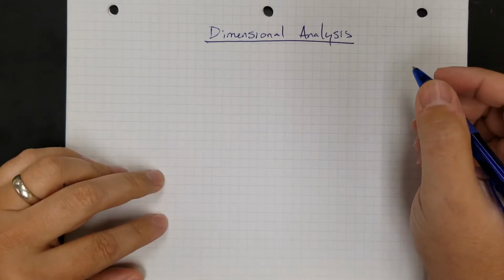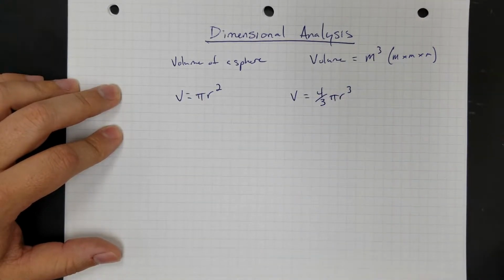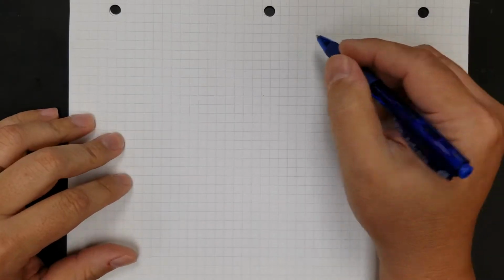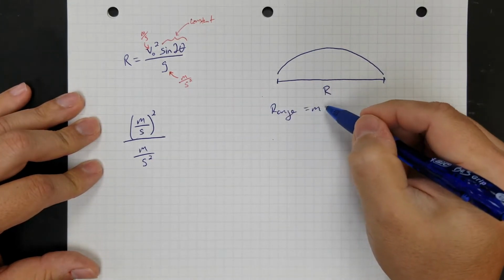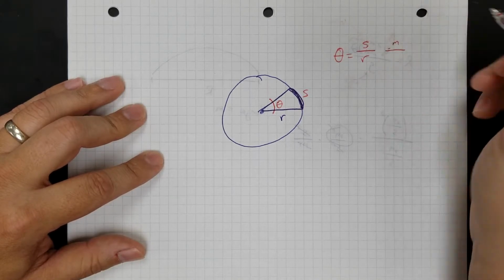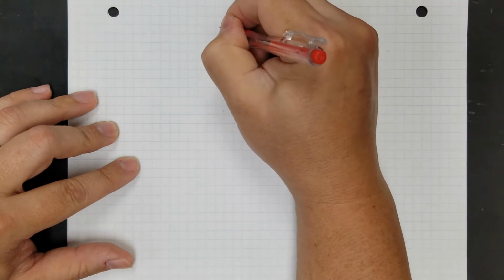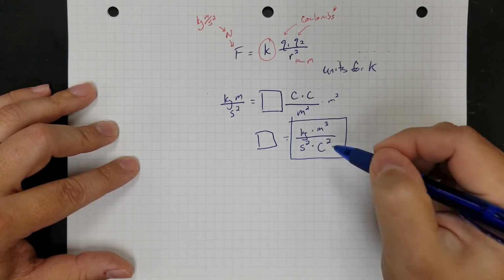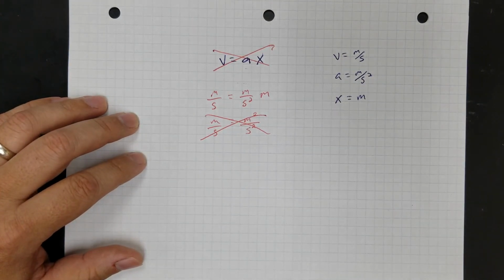Intro to Dimensional Analysis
How to use dimensional analysis to check yourself while solving problems.

0:00 - Intro
0:16 - Example 1 (which equation is correct?)
2:16 - Example 2 (does this equation work?)
4:16 - Example 3 (what are the units for radians?)
5:10 - Example 4 (what are the units for Coulomb's constant?)
7:23 - Example 5 - You try on your own (use dimensional analysis to tell if equation is correct)